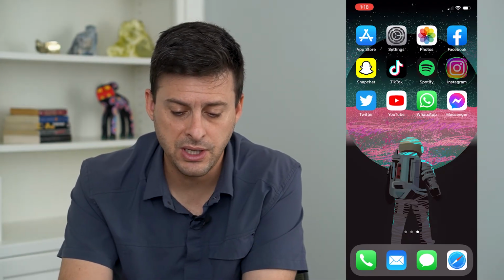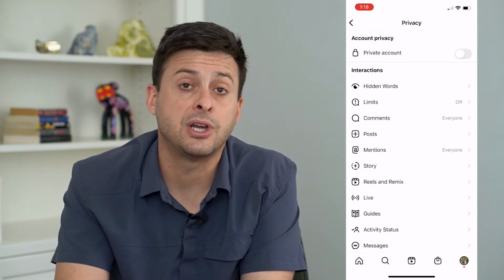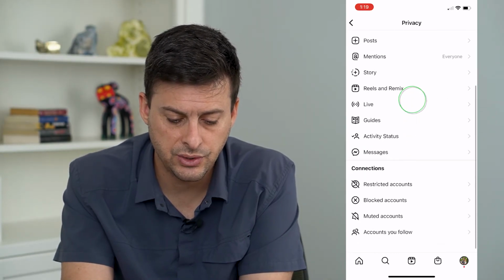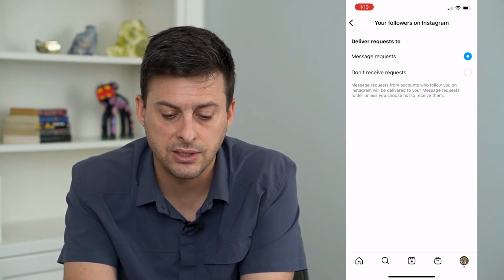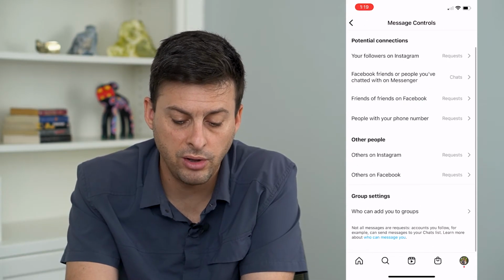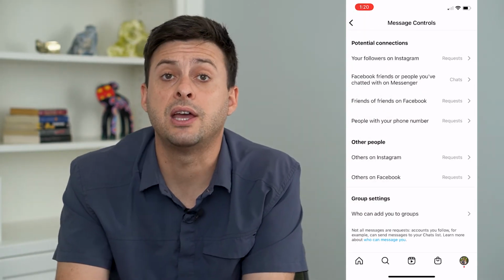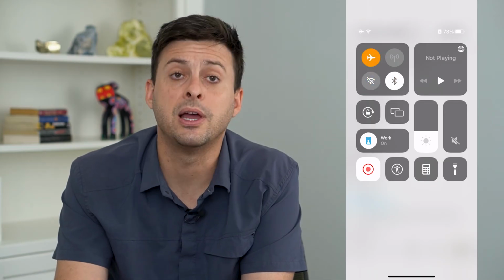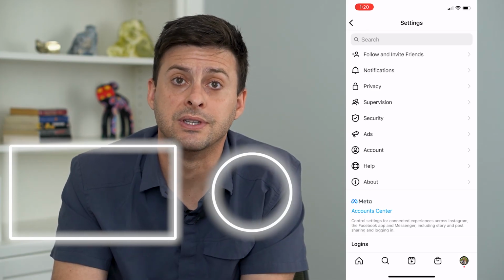Why Can't I Receive Messages On Instagram?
Let's go over why you can't receive messages or DMs on Instagram and how to fix it so anyone can message you.